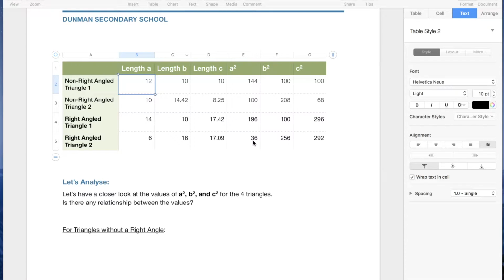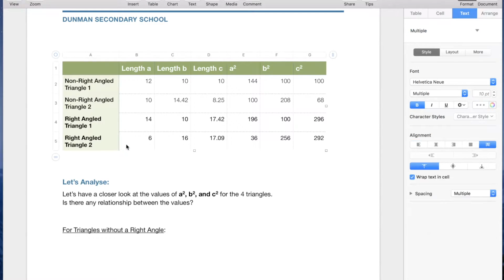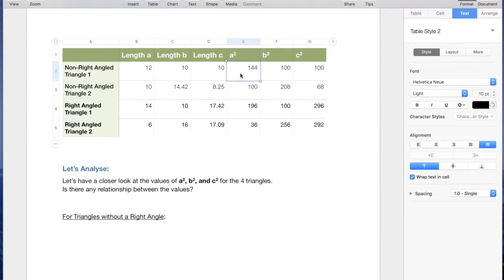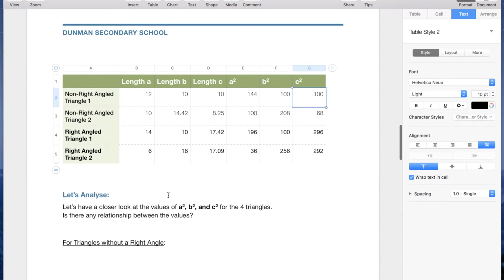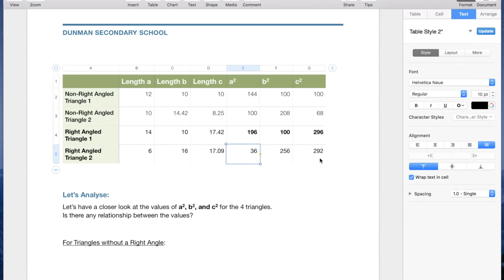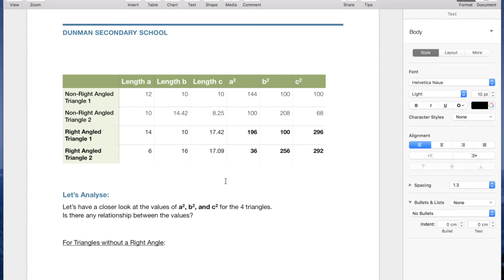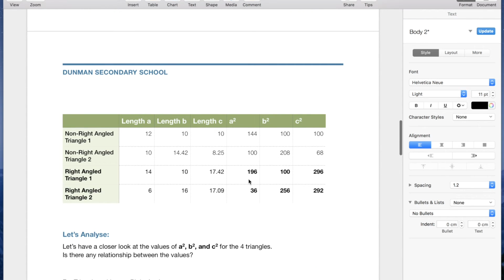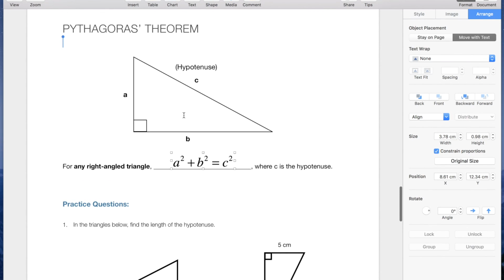Pythagoras Theorem Conclusion